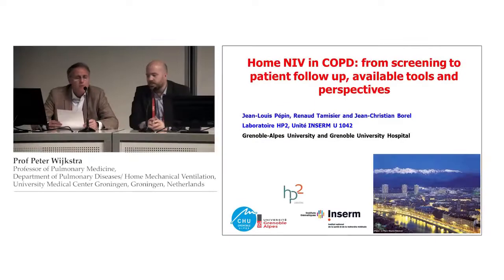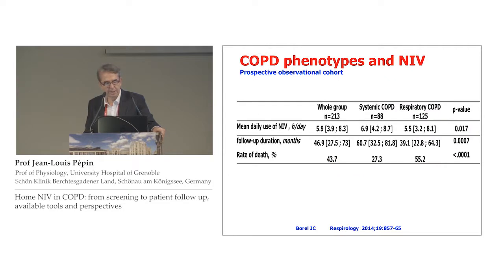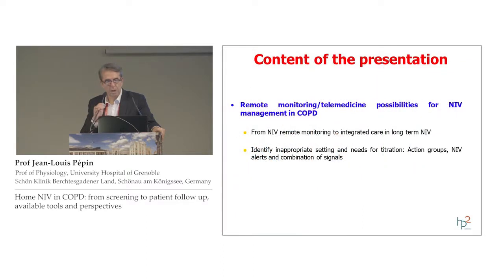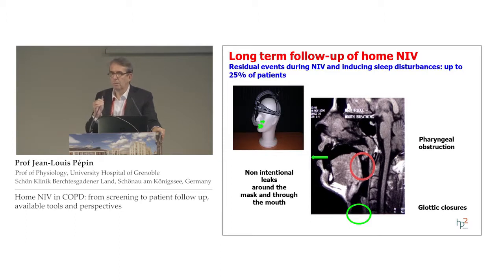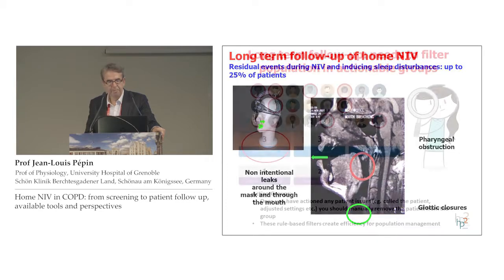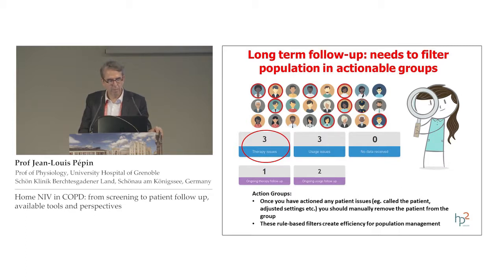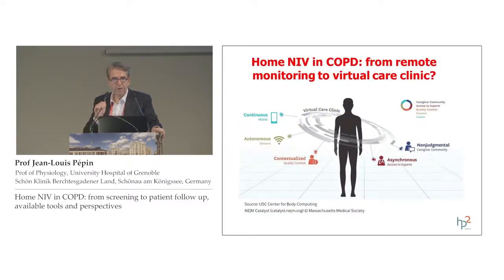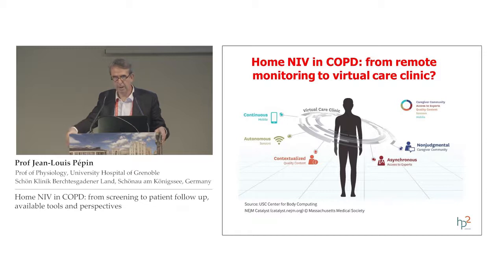Home NIV in COPD: from screening to patient follow up, available tools and perspectives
Prof Jean-Louis Pepin
ERS 2017 – Evening Symposium: How home therapy devices can improve the outcome of COPD patients: Portable Oxygen therapy and Home Non-invasive Ventilation” – Milan, 11 September (Session 3 of 4)